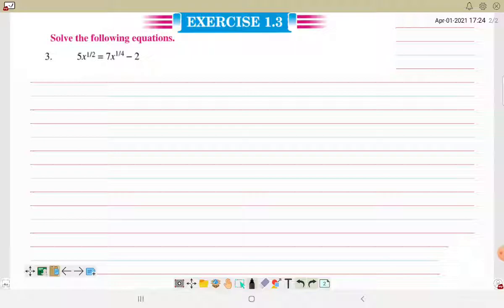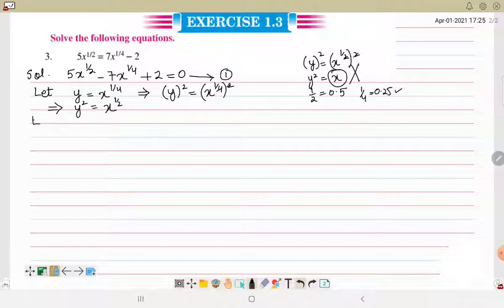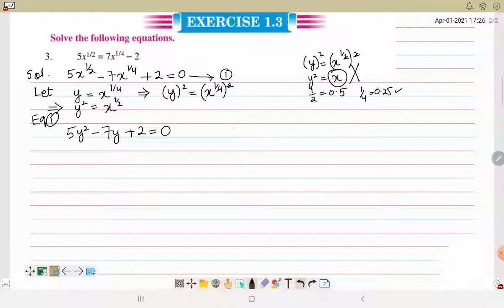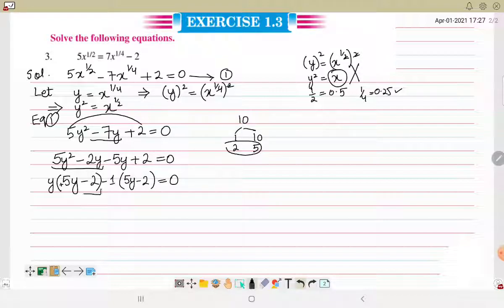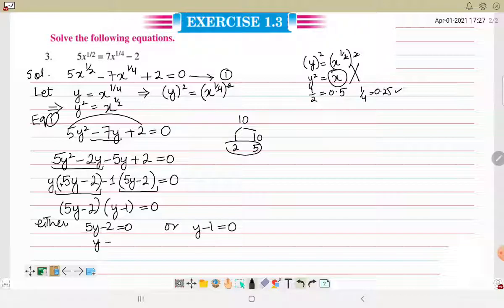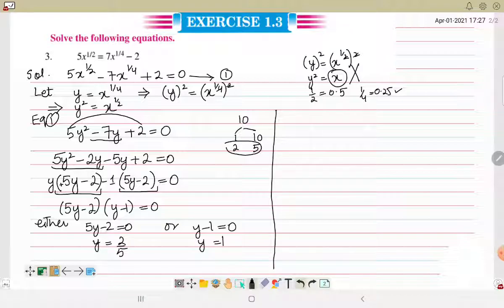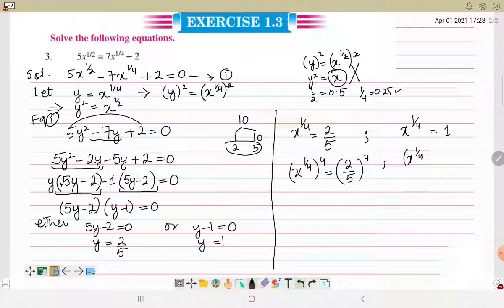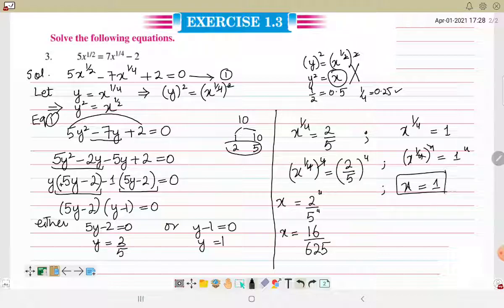Class 10-Math||QUADRATIC EQUATIONS||UNIT 1 Exercise 1.3 Q3